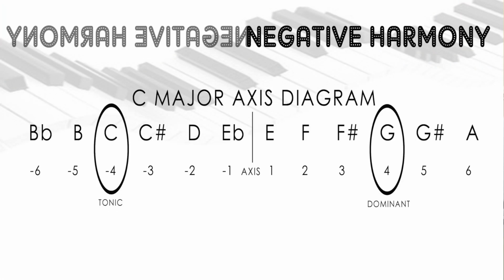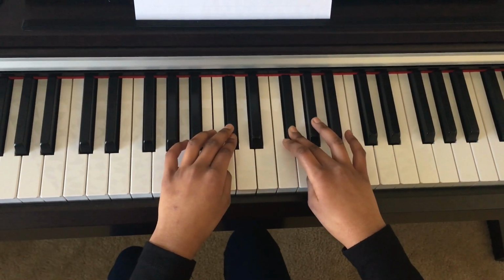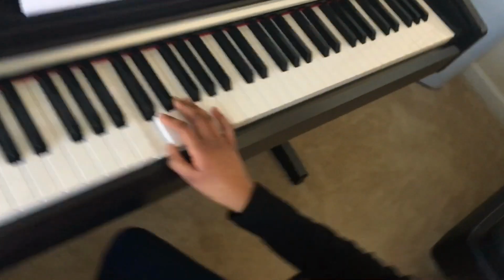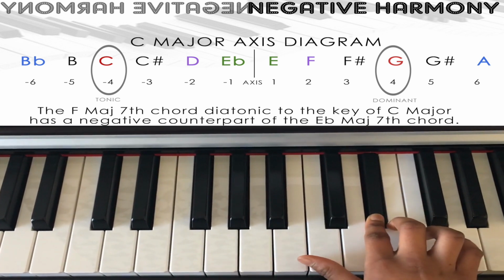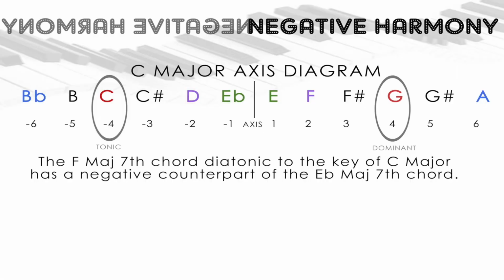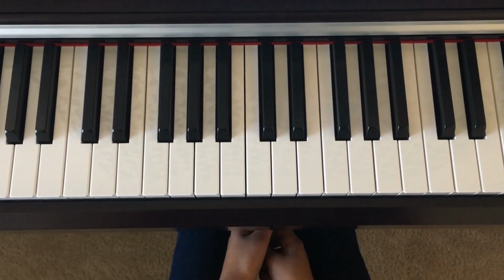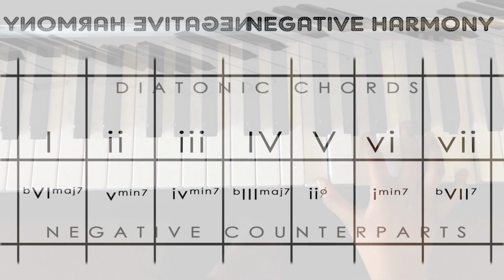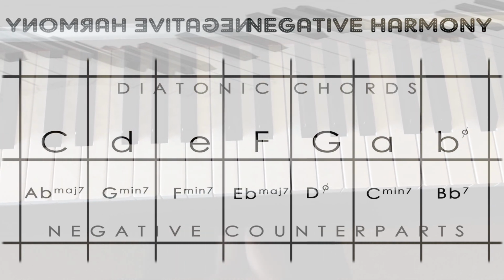Negative Harmony | Tara Talks Music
Negative Harmony explained in detail with examples.

Look for other Music Theory topics in my channel playlist Tara Talks Music